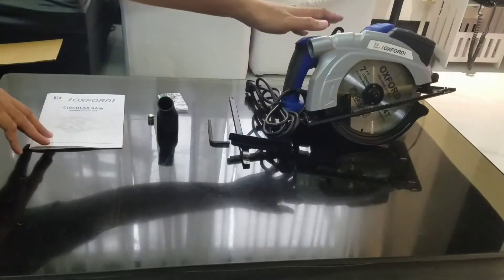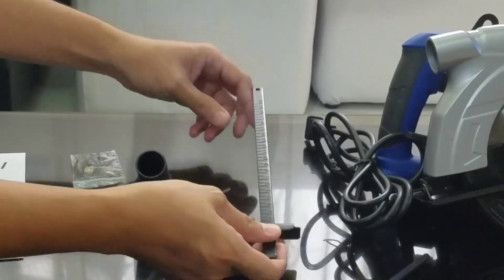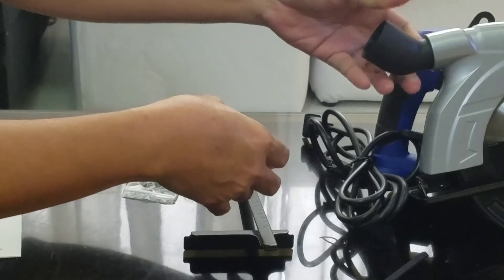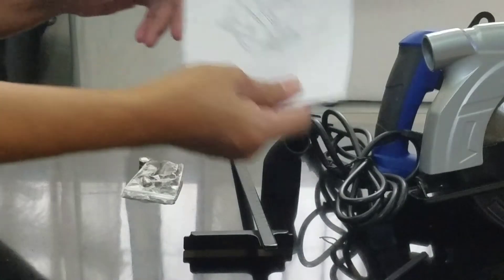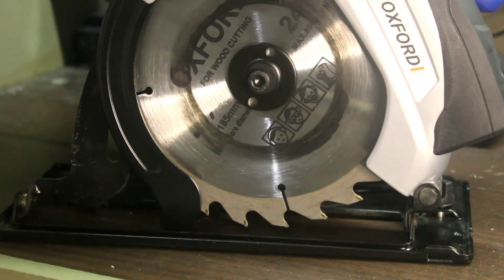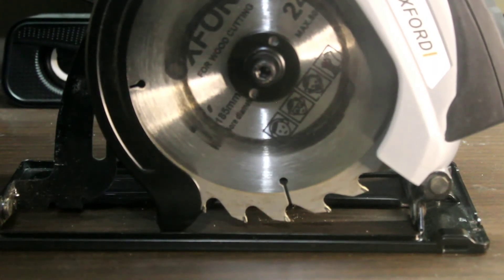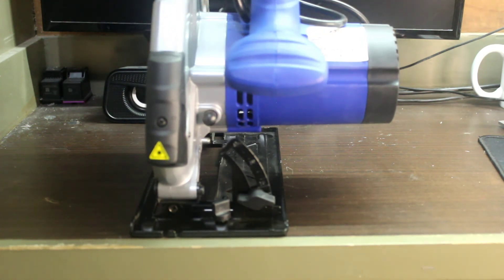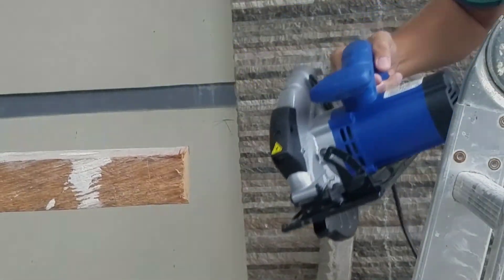OXFORD Circular Saw 7 1/4" OXCS185L - Unboxing, Checking & Testing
I purchased the unit at Lazada
Brand: Oxford
Item: Circular Saw 7 1/4" OXCS185L
Seller: Buildmate

special thanks to @KRZara_Cutie and @Gamerboybloom